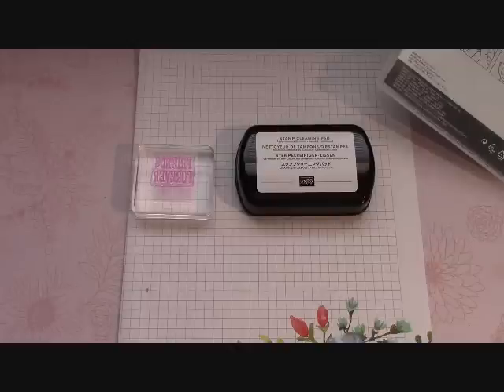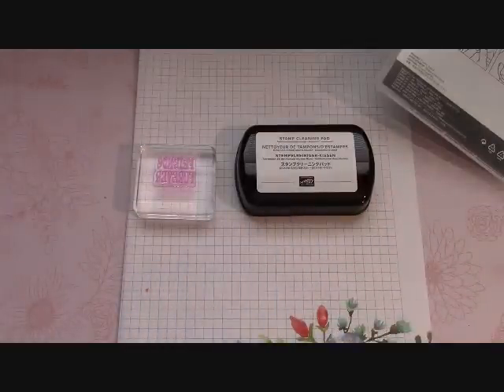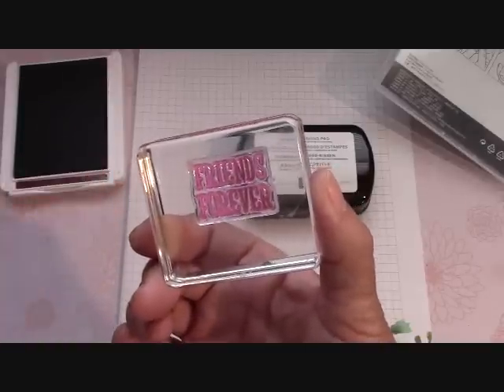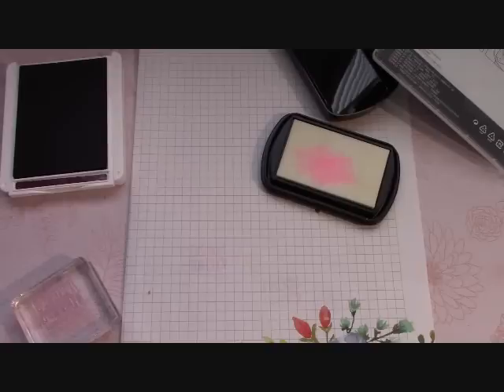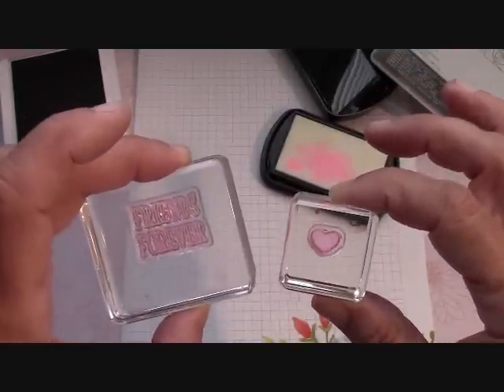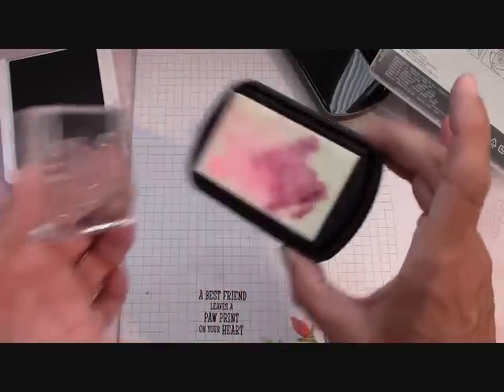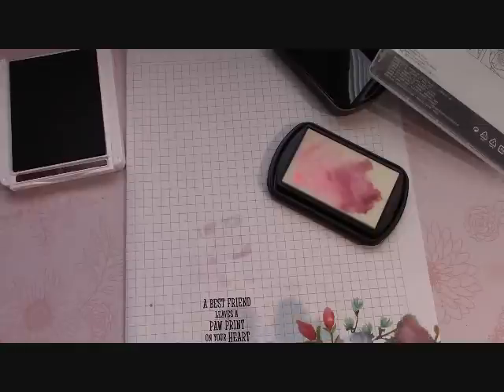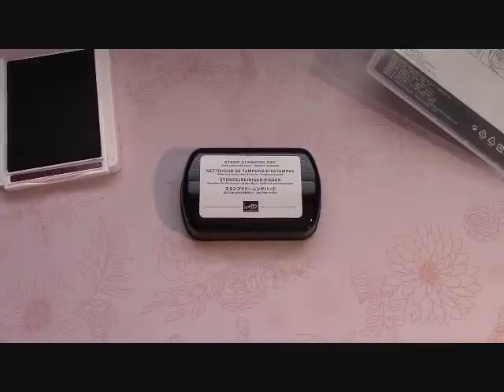Stampin' Up! Stamp Cleaning Pad REVIEW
When you order any Stampin' Up! Products from my Online Store I will send you this months
2 FREE Card Kits.  IT'S THAT EASY!

PLEASE use the HOST CODE: 4R6CGD9G for JUNE 2019

Happy Crafting!